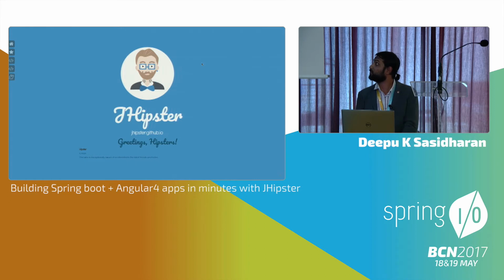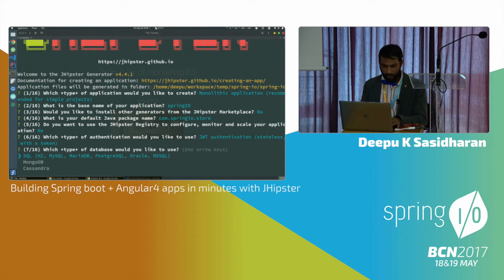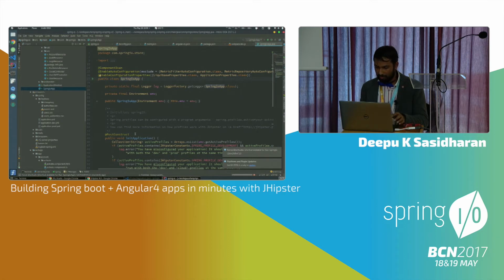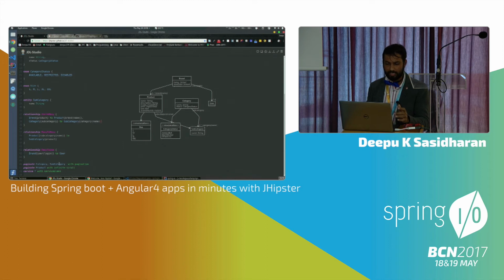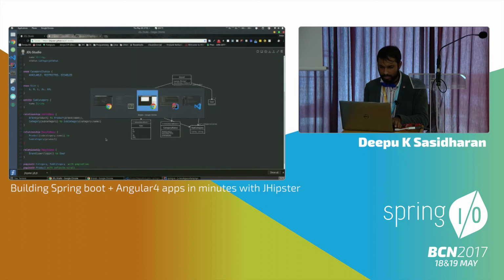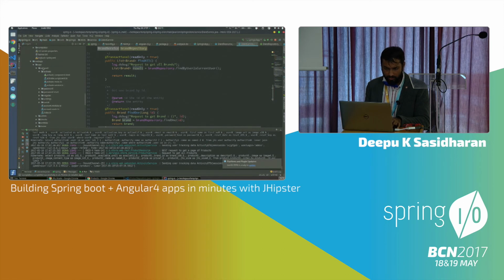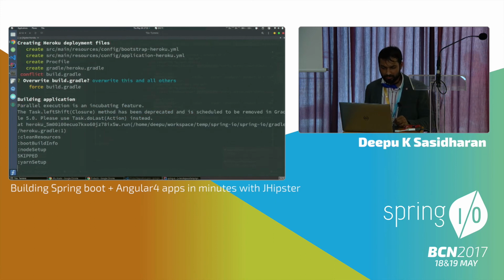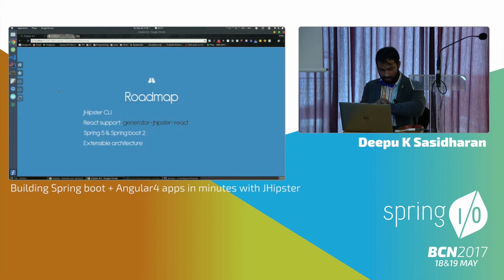Building Spring boot + Angular4 apps in minutes with JHipster - Deepu K Sasidharan @ Spring I/O 2017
JHipster is a widely-used, Open Source application generator platform for creating Spring Boot + Angular projects in minutes!

JHipster can generate simple web app to complex microservice architectures in a breeze.

JHipster comes packed with tools, tips and ideas to make you generate, code and deploy your application faster than you thought it was possible.

Deepu KS (JHipster project co-lead) will take you through and show how to create full fledged Spring boot webapp with Angular 4, Bootstrap 4 and Webpack from scratch using JHipster 4.0 and deploy it to production under 30 minutes